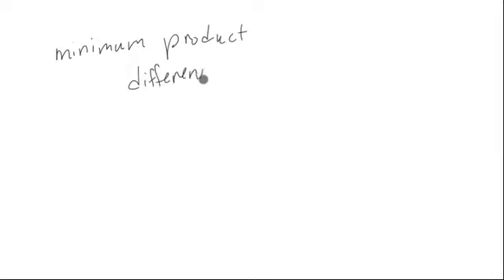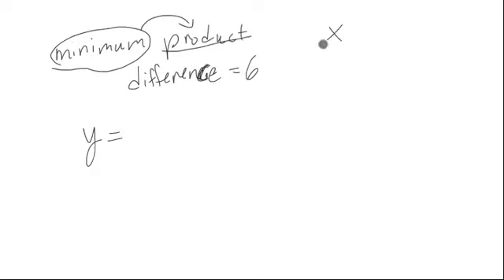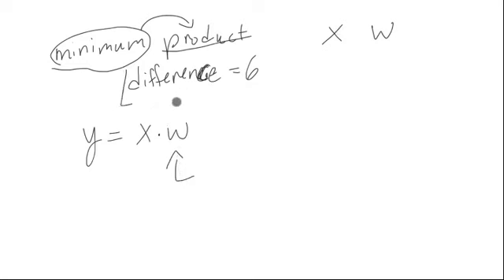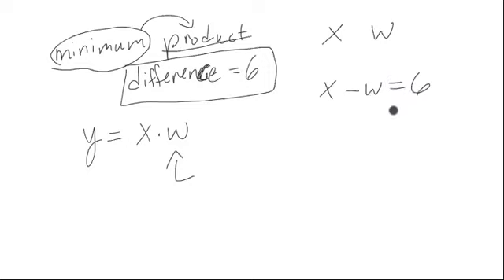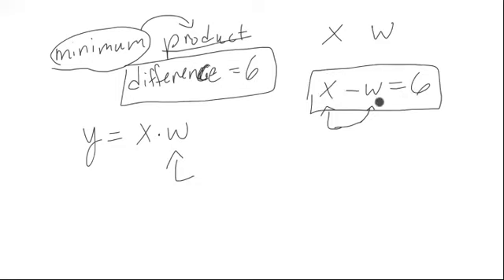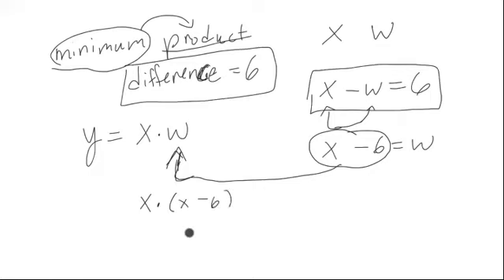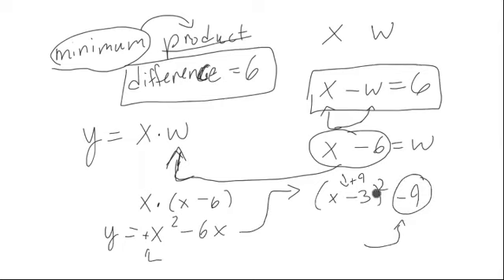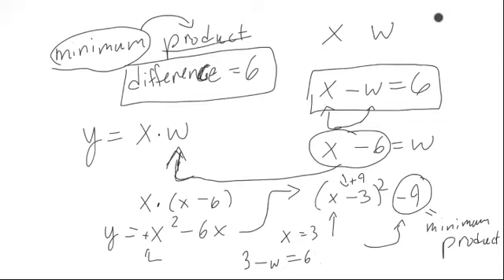Quadratic Appilcation Example 3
An example of an applied problem with quadratic functions.